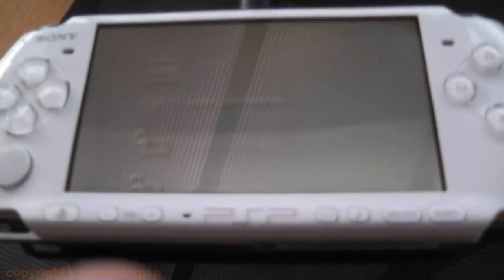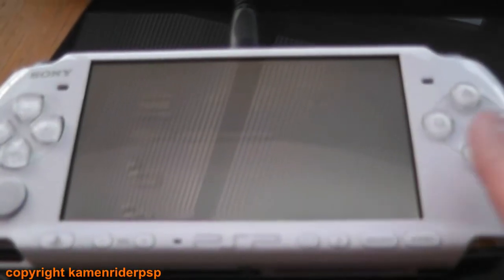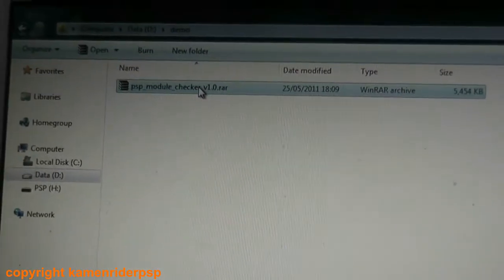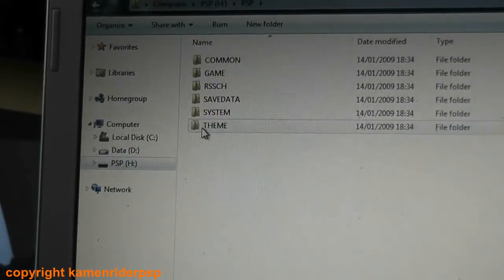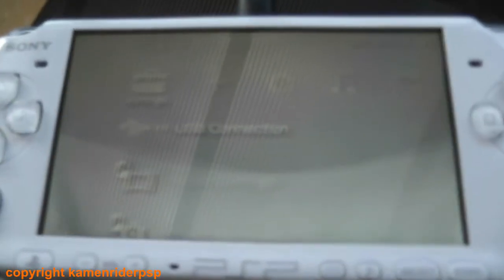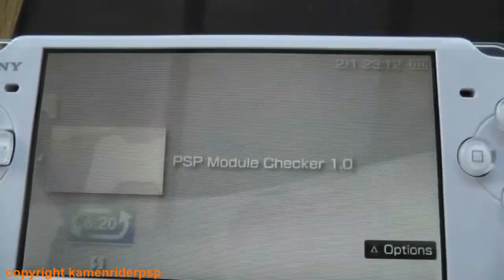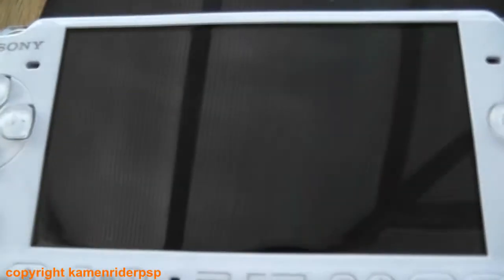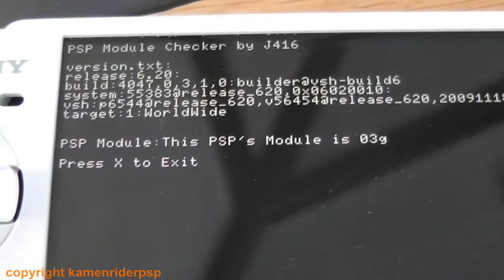How to check the modules in your PSP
This video shows you how to identify what modules are installed in your psp